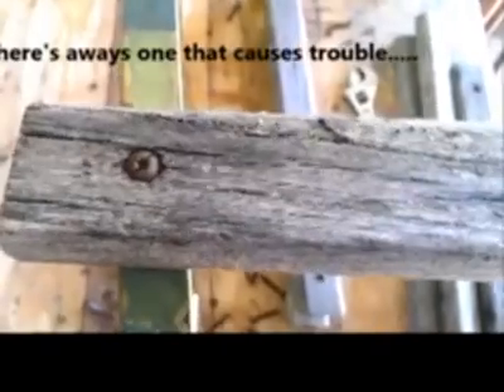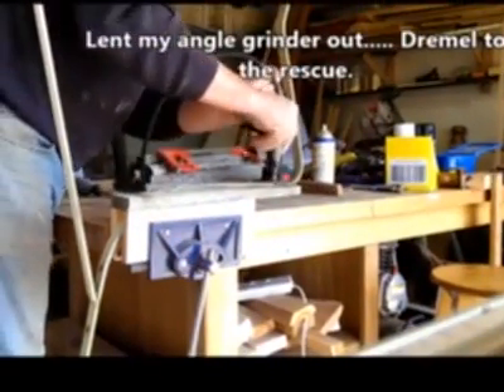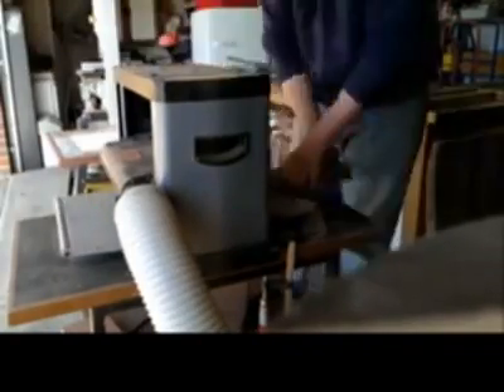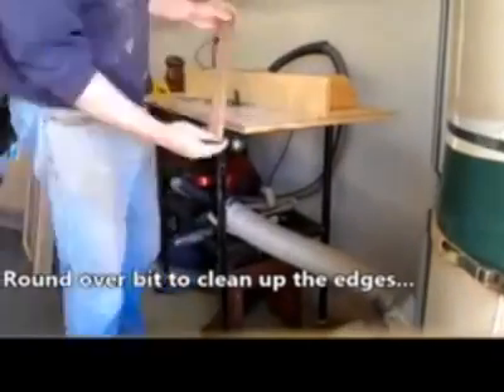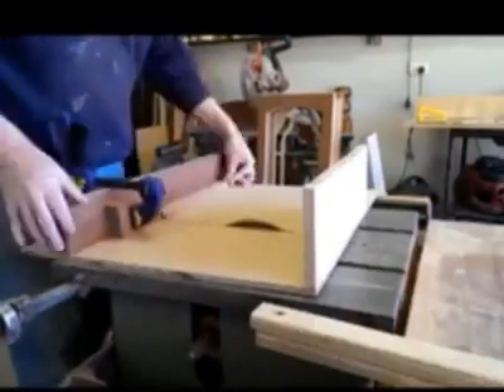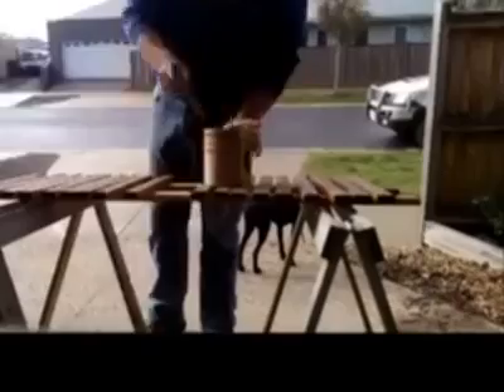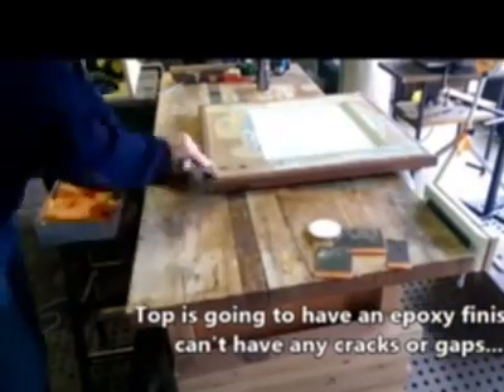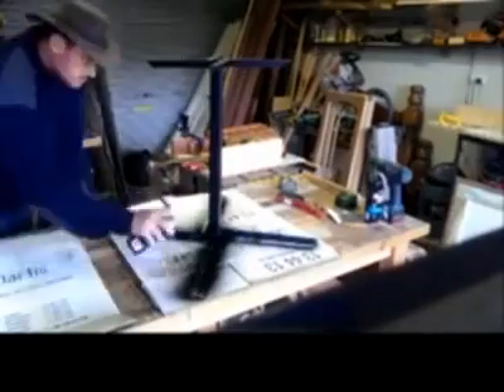Cafe Table and Chairs Refurb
Cafe Table and Chairs Refurb, Cafe Table and Chairs Refurb